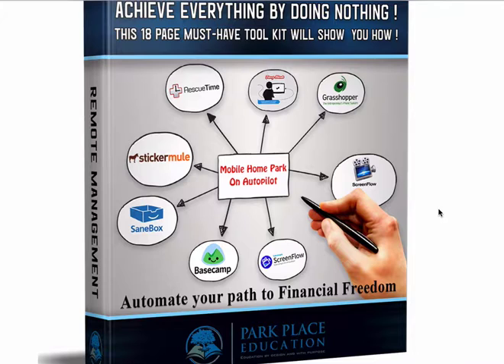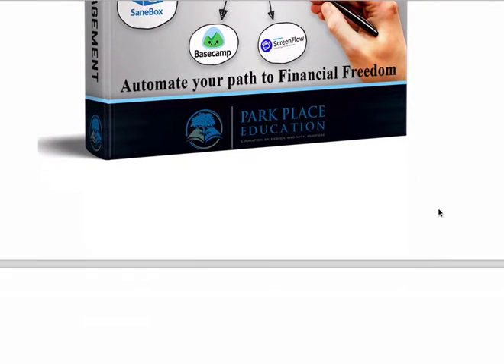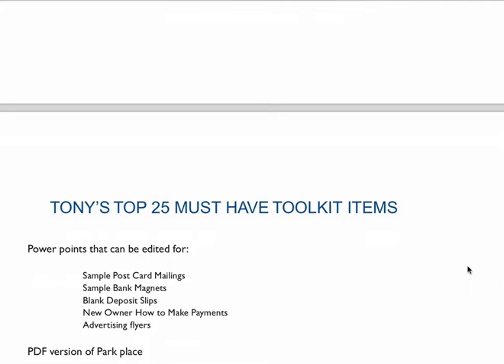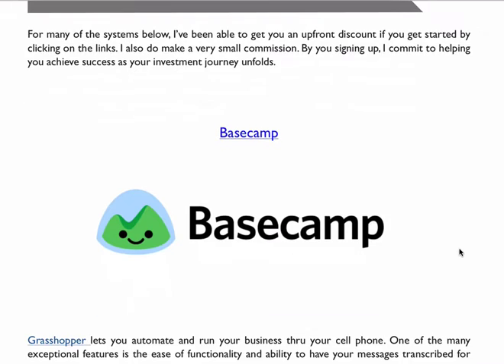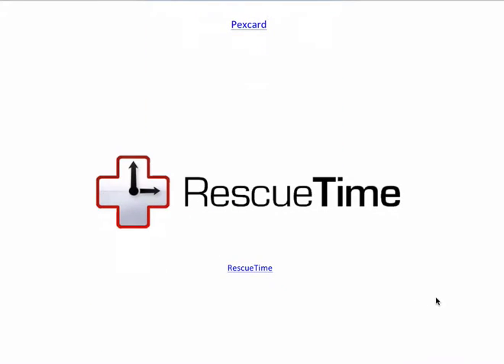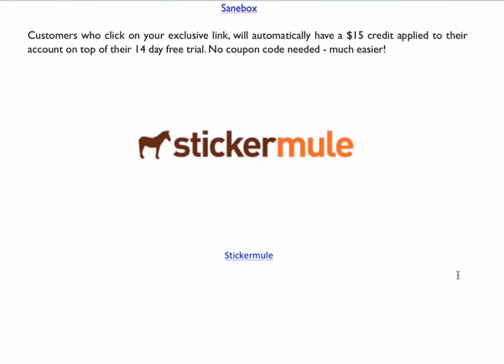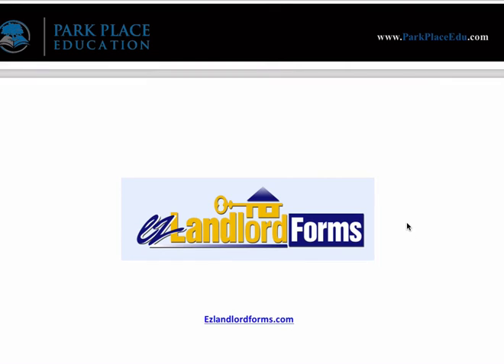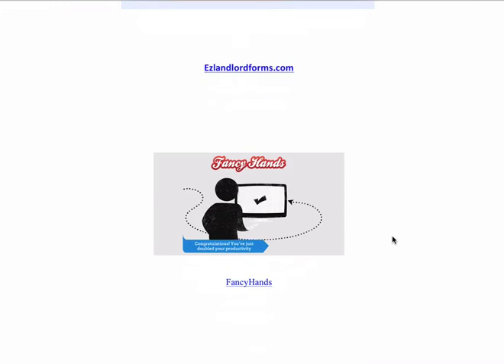Investing in Mobile Home Parks - How To Use My Tool Kit